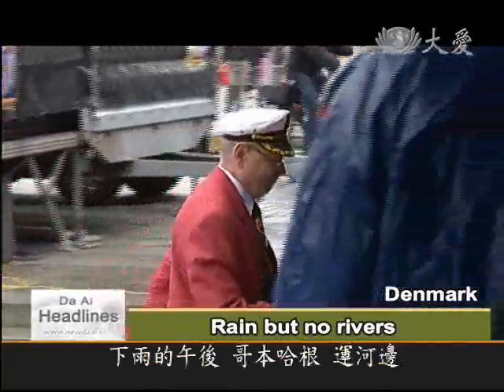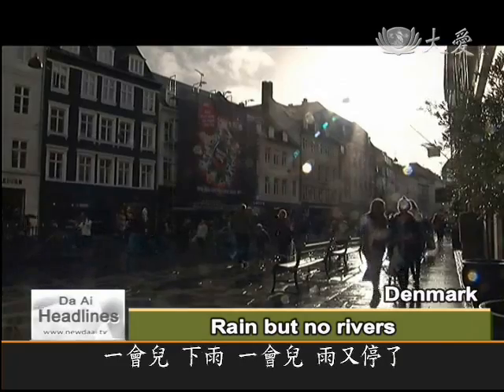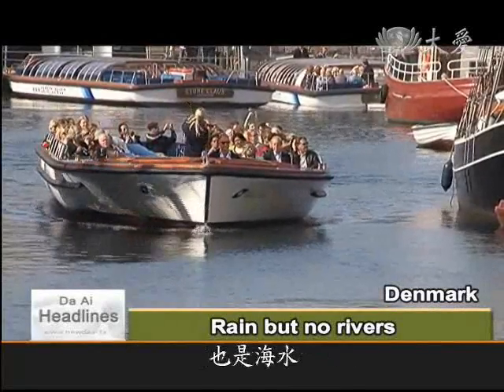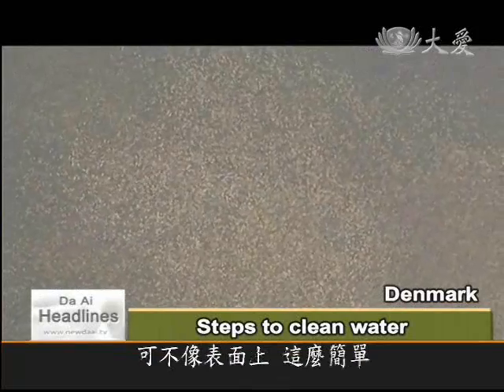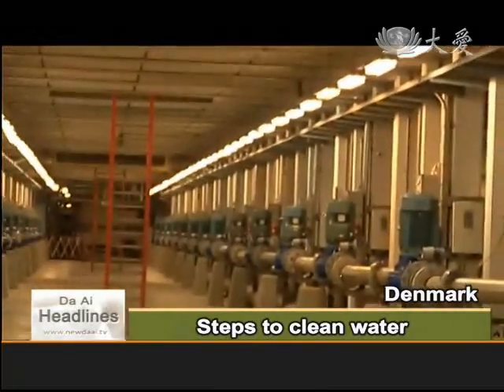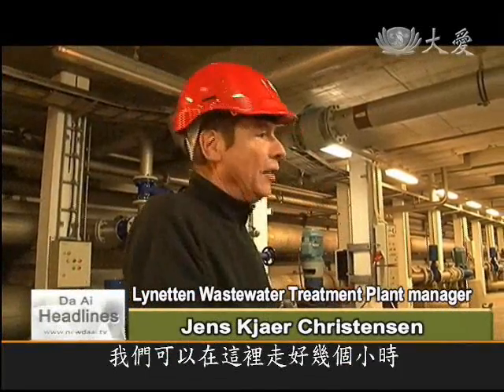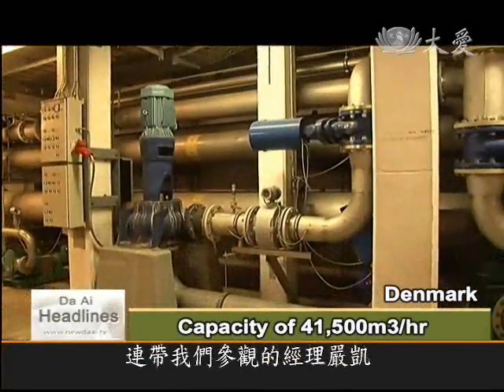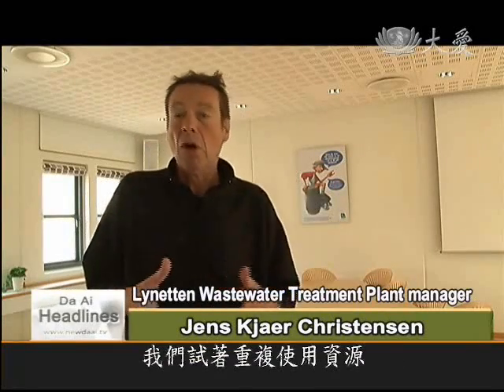DaAiHeadline 20101202 Green energy and water recycling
Most people might think we will have to give up economic development if we are to save the environment. But not if you look at the example of Denmark, which last year achieved startling economic growth, consuming 7 percent more energy, while at the same time cutting its emissions by 13 percent. In today's report from the Nordic nation, we investigate the country's water recycling facilities.

( Rain but no rivers )

On a wet afternoon by a canal in Copenhagen, a jazz band entertains the tourists.

Keeping in step with Denmark's unpredictable weather is more difficult, as the clouds part and the sun comes out again. But despite the frequent showers the entire country does not have a significant river to speak of.

Even the canal that cuts through the city's colorful Nyhavn district contains seawater.

The flat landscape of Denmark, where the highest hill is only 180m tall, cannot hold water, so Copenhagen is forced to use seawater and underground sources. The canals, lakes, and springs that you see are all manmade.

( Underground water must be kept clean )

Given that Copenhagen gets over 99 percent of its water from underground, if its sewage is not properly treated and reused, the consequences of wastewater seeping down to the water table could be devastating.

( Country's biggest sewage plant )

Lynetten is Denmark's largest wastewater treatment plant, and is situated right by the capital. But the perfectionist Danes who run it, say they do not just want to treat wastewater, but recycle and reuse it.

Lynetten Wastewater Treatment Plant manager, Jens Kjaer Christensen:" Sand in the middle and then grease inside here. And then the machine you can see going to and fro here is removing the sand at the bottom and the grease at the top."

( Steps to clean water )

As manager Jens Christensen shows us around, the facilities do not look so different from any other treatment plant. The same steps in the purification process are followed, from sedimentation, to filtering, removing the grease, and then bio-treatment.

Lynetten Wastewater Treatment Plant, Jens Kjaer Christensen:" You see here, bubble. And what is this? This is what we call aeration. Underneath the bridge there, big rotors are running around, and this way taking air with oxygen down to the bacteria into the water."

In this stage, the tank is aerated with oxygen, which allows bacteria to digest the organic waste in the water, producing bubbles on the surface.

Finally the dead microorganisms sink to the bottom of the tank, leaving clean water on top. The sludge at the bottom is thickened, and sent to a digester, where it makes methane gas that can be turned into electricity and heat.

Lynetten Wastewater Treatment Plant, Jens Kjaer Christensen:" Where we will heat up the sludge to 34-33 degrees, and then give very good conditions for the bacteria to work for us, and they will eat and have a good time, and this way we produce for us biogas methane."

Any remaining sediment is dried and turned into fuel. After the final step of being purified through activated carbon and other filters, all that is left is steam from the chimney.

The plant treats about 80 million cubic meters of wastewater a year, at a cost of 7 US dollars and 50 cents per cubic meter, for a total annual bill of about 600 million dollars. Yet there is more to the purification process than meets the eye.

Lynetten Wastewater Treatment Plant, Jens Kjaer Christensen:" I will bring you down in the underworld."

Lynetten Wastewater Treatment Plant, Jens Kjaer Christensen:" Another world in fact, you don't see it. But this is necessary. You can walk down here for many hours. Not many hours, but some hours."

( Capacity of 41,500m3/hr )

In the bowels of the treatment plant there are so many compressors, that even Jens Christensen loses count. Up to 41,500 cubic meters of water rushes through these pipes every hour.  The Danes excel at reusing over 90 percent of the water taken by the pipes to each stage in the process.

Lynetten Wastewater Treatment Plant, Jens Kjaer Christensen:" We try to reuse all the things from the wastewater, or from the process here in the plant. Either we burn it or we recycle it, using it."

( Environmentalism is second nature )

Back on the surface, flowers gentle sway in the sunshine. Being environmentally friendly seems to come naturally to the Danes, who are turning a new page in the story of wastewater treatment and green energy production.